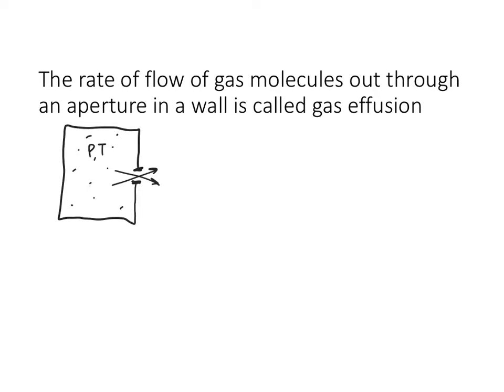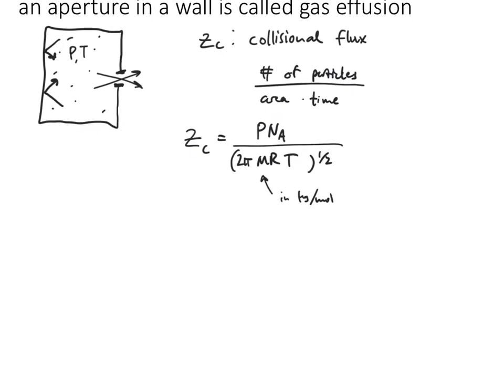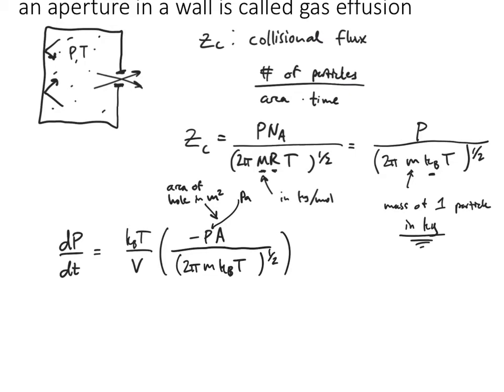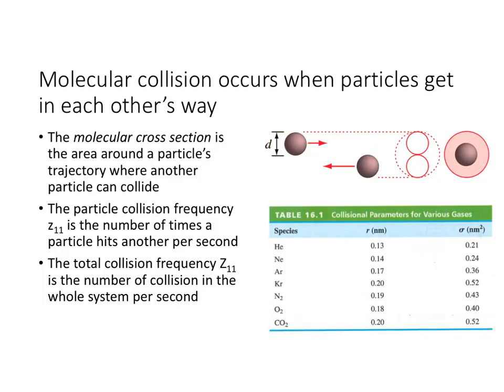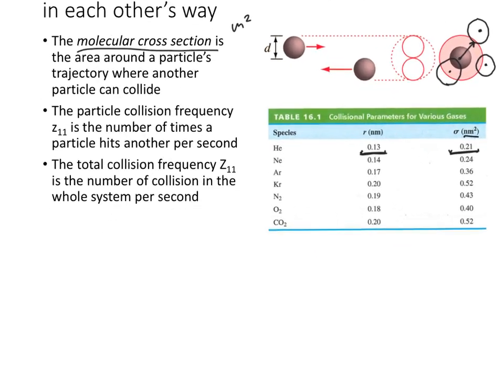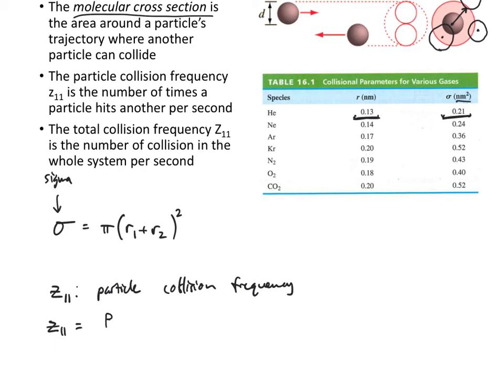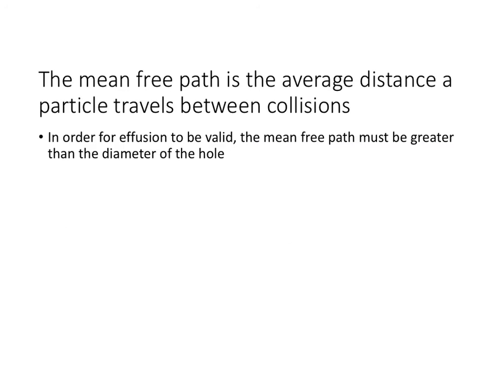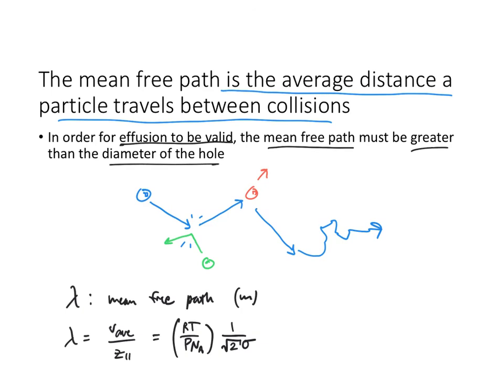CHE3025 Lecture Chapter 16 Day 2 Video 1